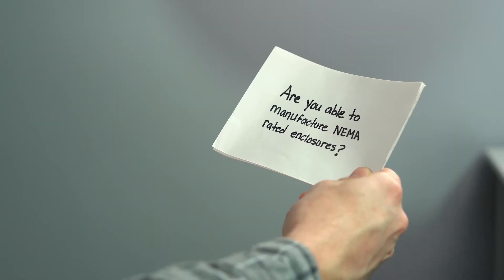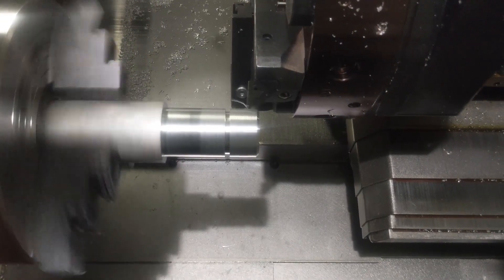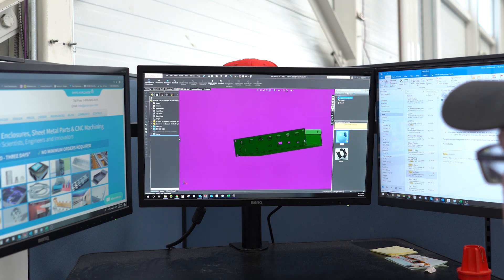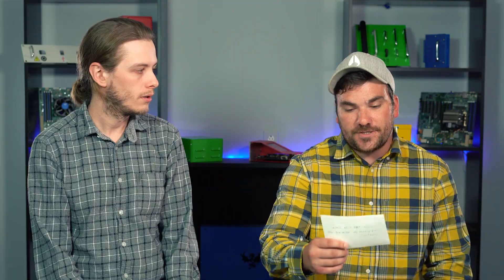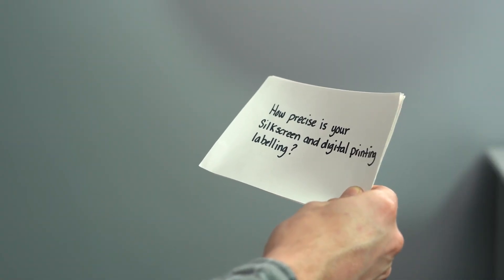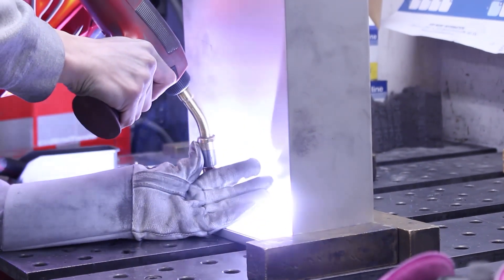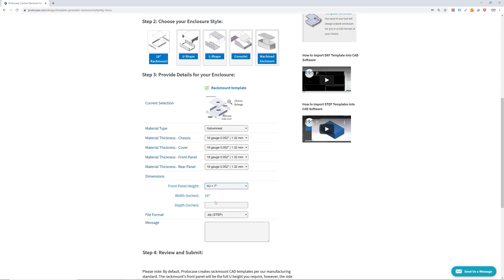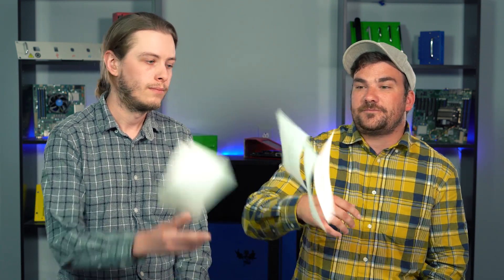Proto Tech Tip - Frequently Asked Questions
This week, Cody and Dan from Engineering & Design Services sit down and answer several of the frequently asked questions sent in from customers (and viewers).

1). Are you able to manufacture NEMA rated enclosures?
2). Do you offer custom lathe parts?
3). Do I need to know Solidworks in order to work with Protocase?
4). How precise is your silkscreen and digital printing labelling?
5). Do you offer in-house welding?
6). Do you offer resources when it comes to cut outs for my design?
7). Do you offer blank templates for designing from scratch?